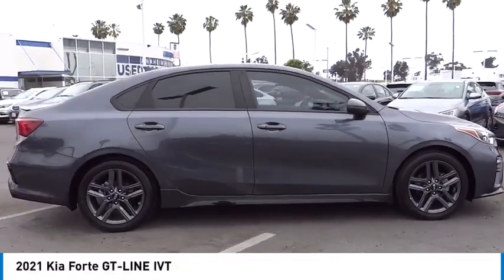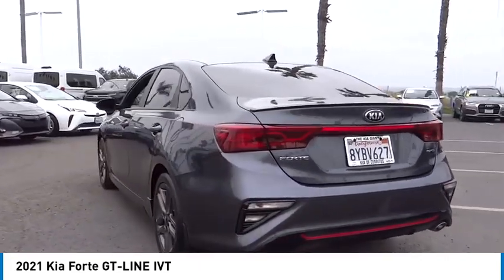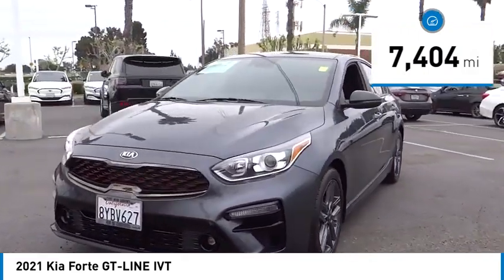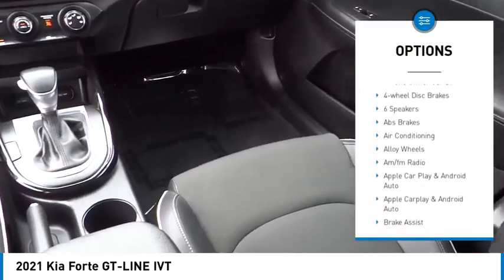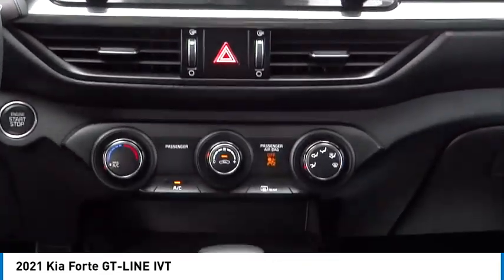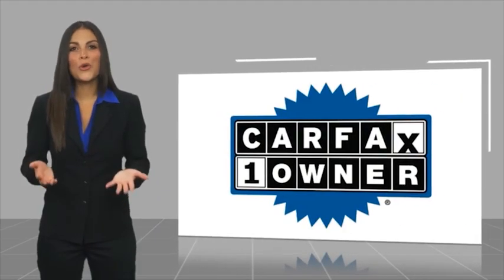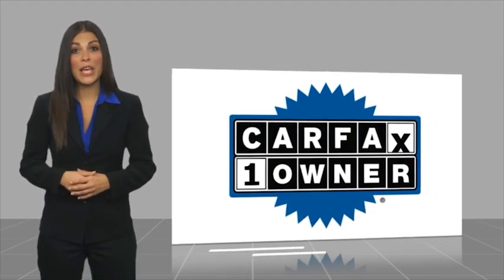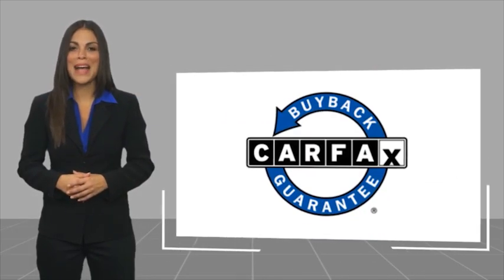2021 Kia Forte TA14817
2021 Kia Forte GT-LINE IVT

1271 S. Auto Center Dr.

2021 Kia Forte IVT 2.0L 4-Cylinder MPI 29/40 City/Highway MPG Clean CARFAX. Financing available on approved credit. Trade-ins accepted. Subject to prior sale. All Pricing and Advertised Prices for any/all vehicles offered for sale does not include dealer installed accessories which can be purchased for an additional cost. No sales to Dealers, Brokers or Exporters. For out of state purchase, customers must be present to purchase. If shipping is required, dealership must facilitate; no exceptions. Prices are plus government fees and taxes, any finance charges, $85 documentary fee, $29 electronic registration fee, any emission testing charge and $1.75 per new tire state tire fee. We make every effort to provide accurate information, but please verify before purchasing. Images, prices, and options shown, including vehicle color, trim, options, pricing and other specifications are subject to availability, incentive offerings, current pricing and credit worthiness. Images are for illustrative purposes only.